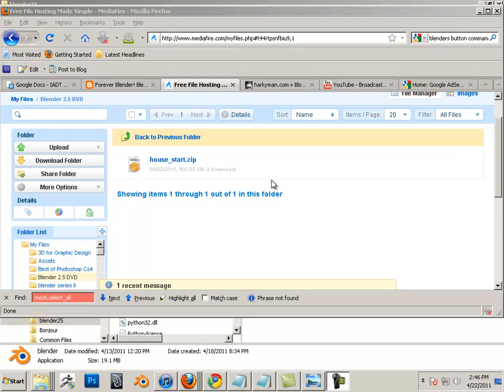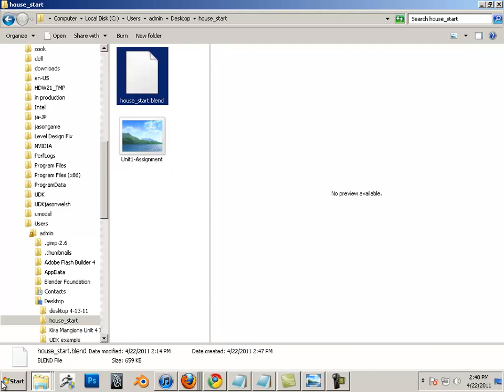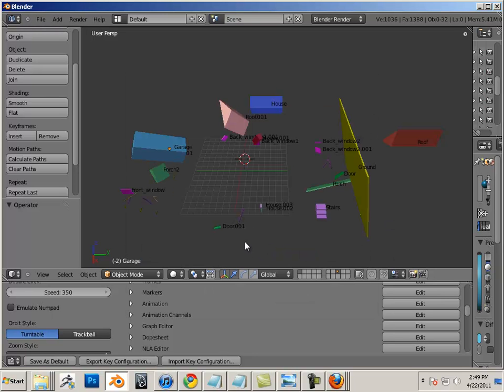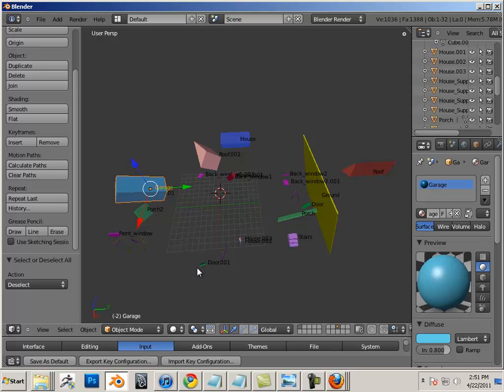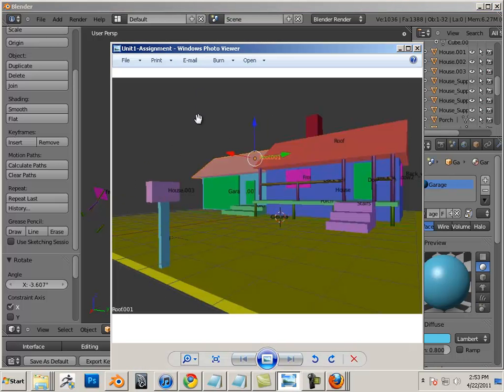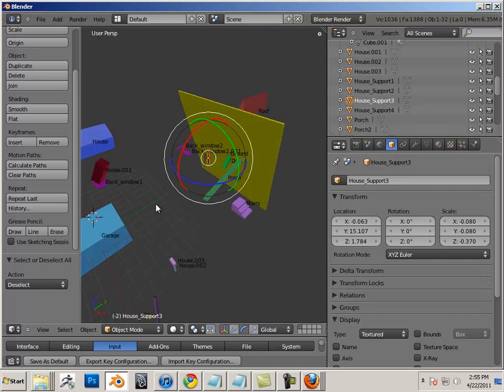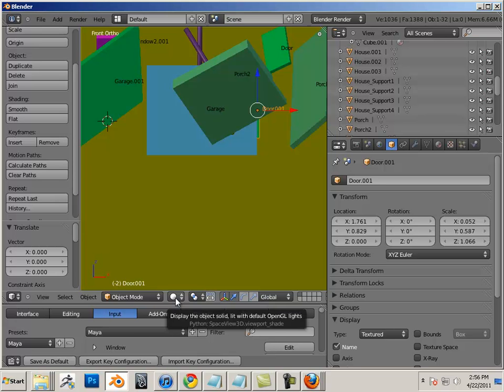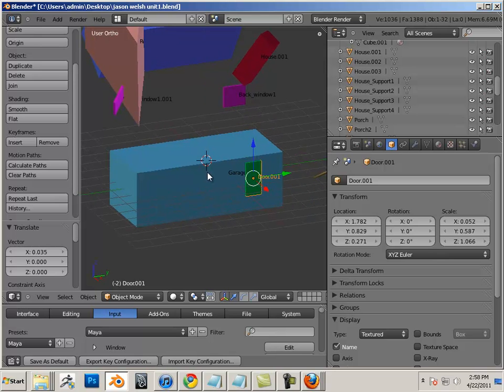0101 Navigation Assignment.mp4